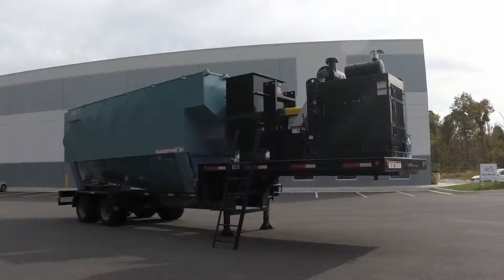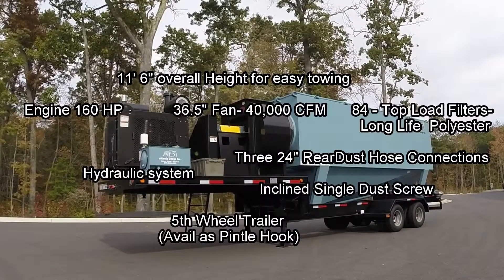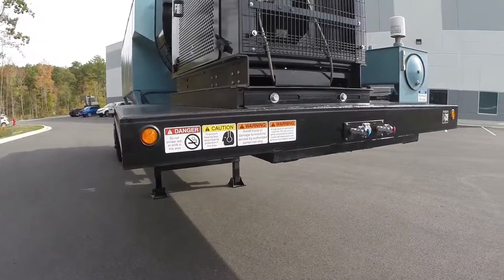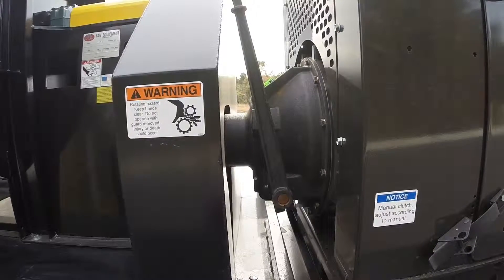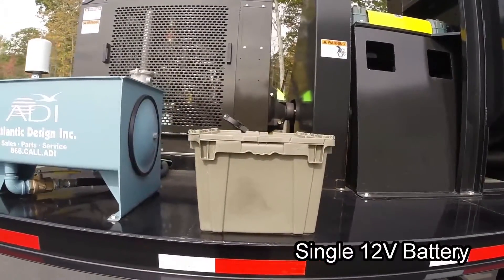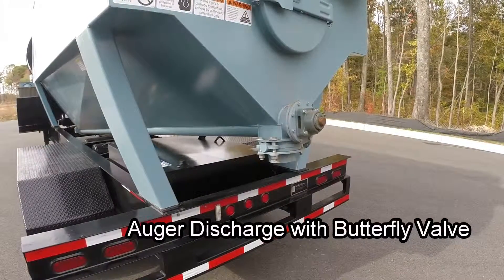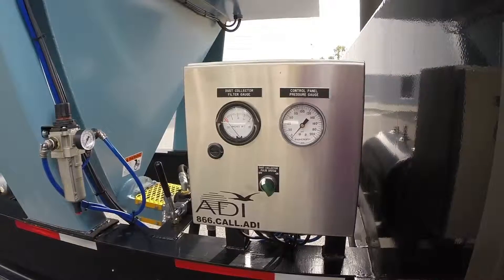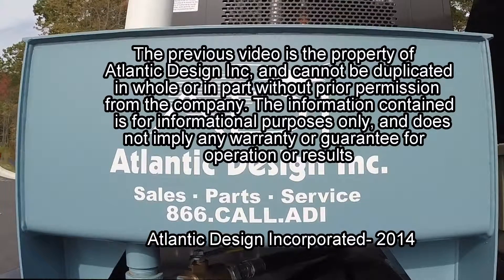HD40 Dust Collector Overview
Overview of the HD40 Diesel Dust Collector from Atlantic Design Inc